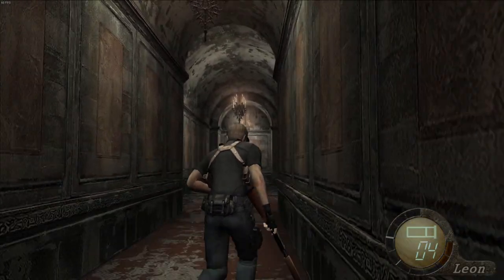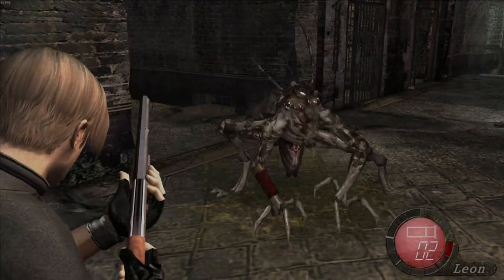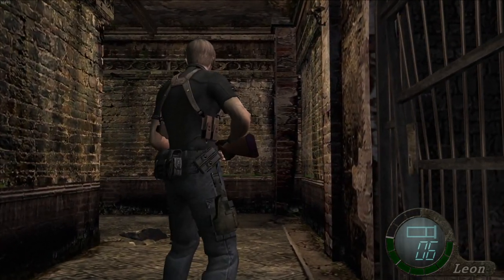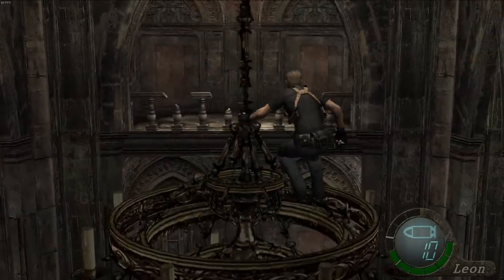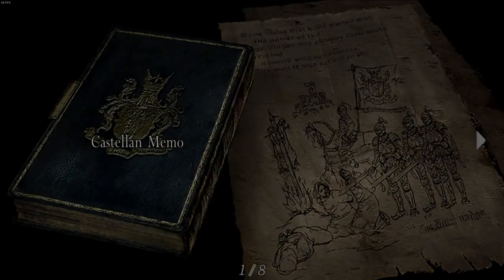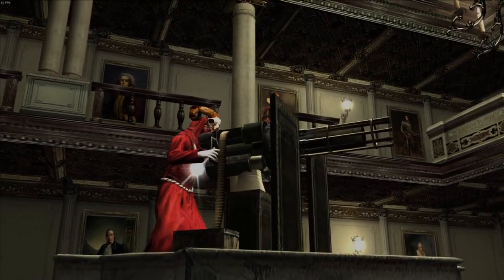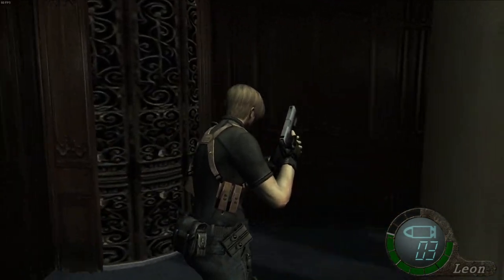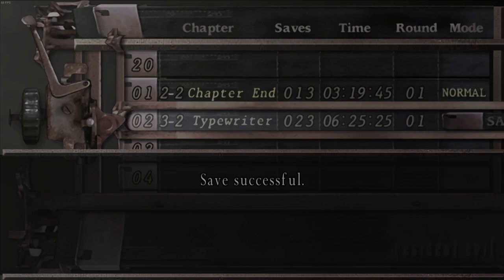Resident Evil 4 HD | PC | 1K Special | #11 Demons In The Dark